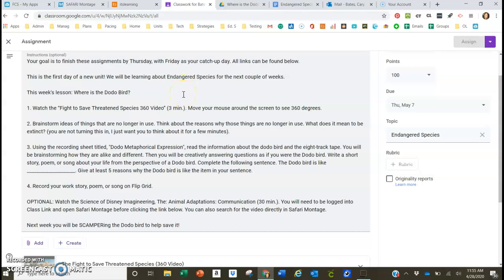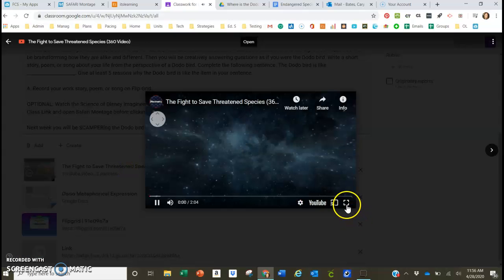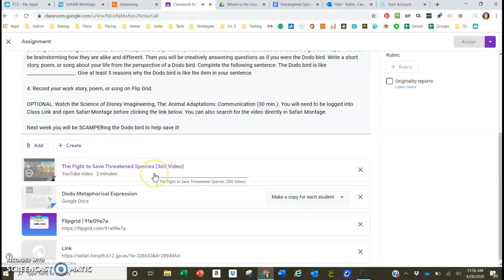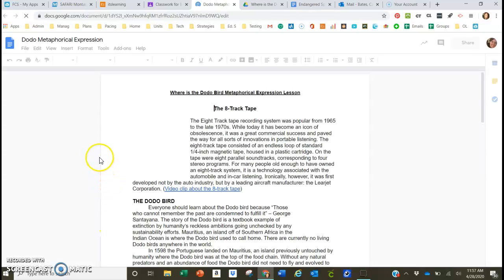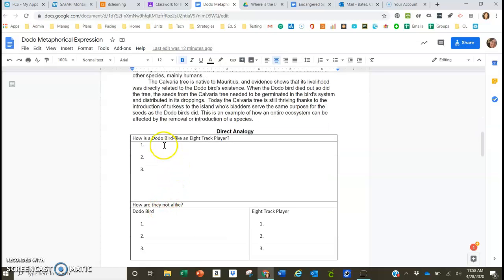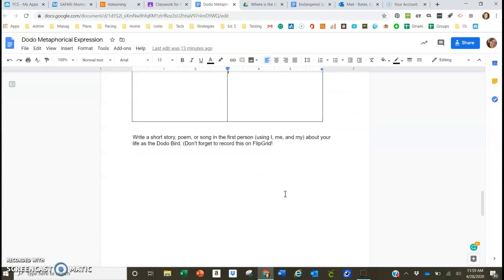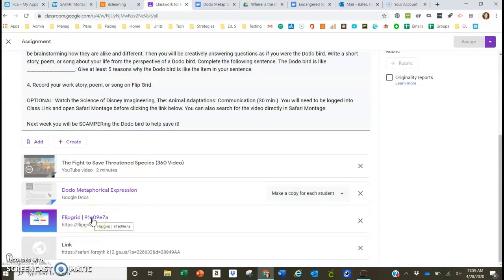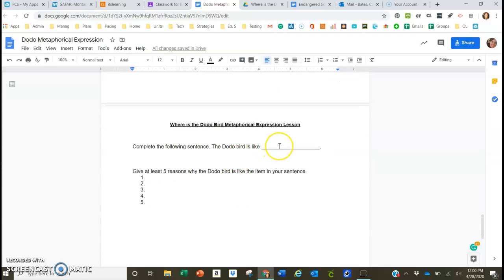3rd Weekly Lesson Description Video 5/4